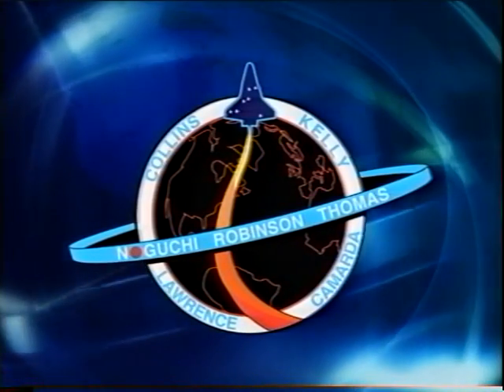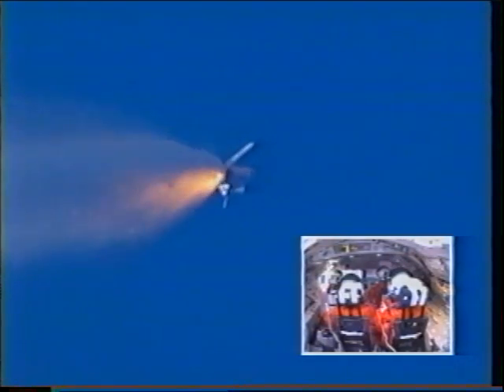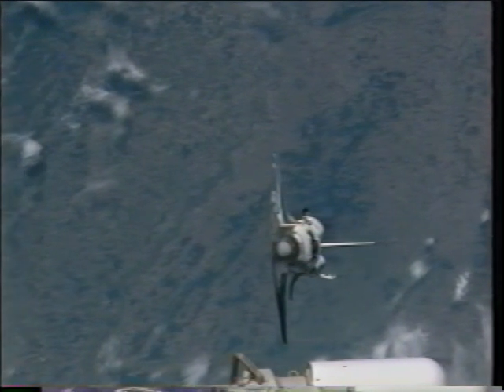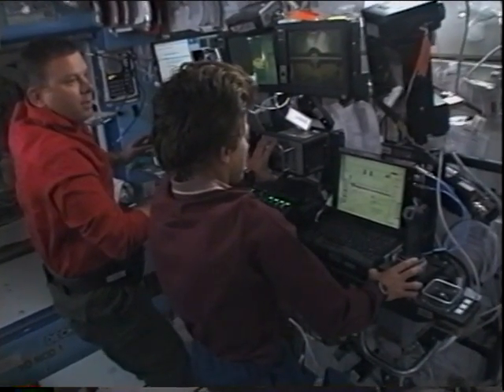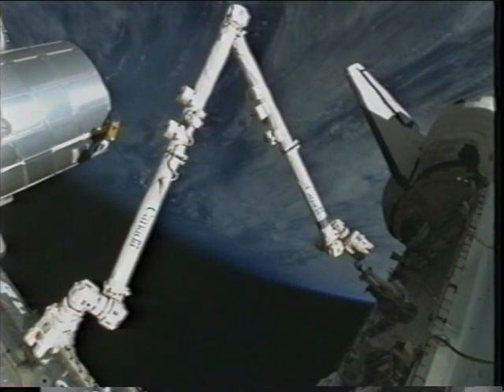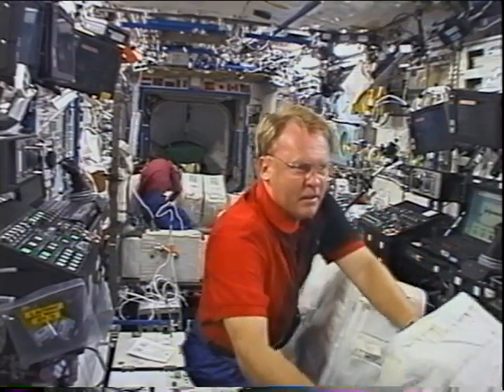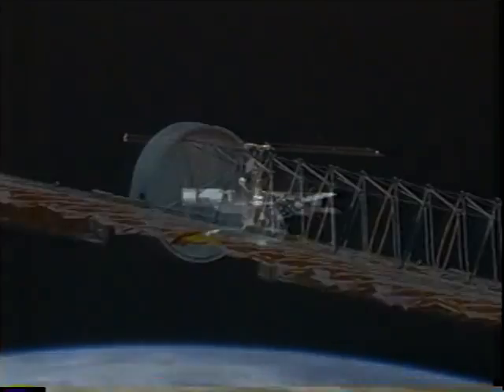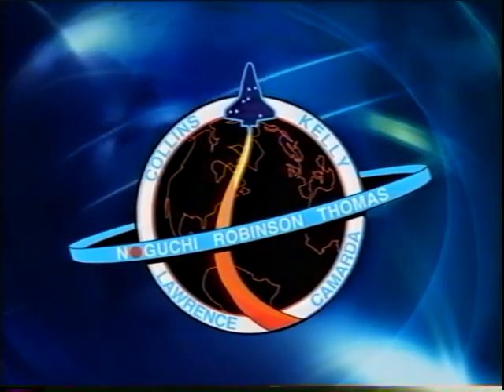Space Shuttle Flight 114 (STS-114) Post Flight Presentation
Space Shuttle Flight 114 (STS-114) Post Flight Presentation, narrated by the astronauts (17 minutes). Launch: July 26, 2005. Crew: Eileen M. Collins, Jim Kelly, Soichi Noguchi, Stephen Robinson, Andy Thomas, Wendy Lawrence, Charlie Camarda. Vehicle: Discovery.